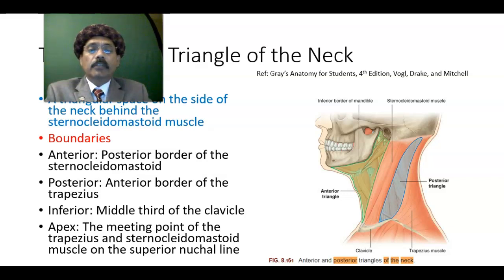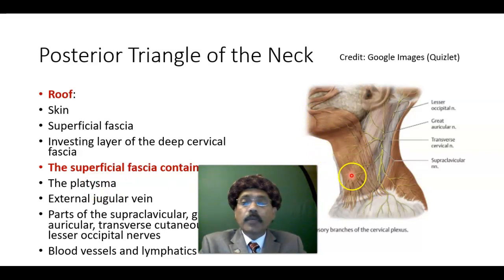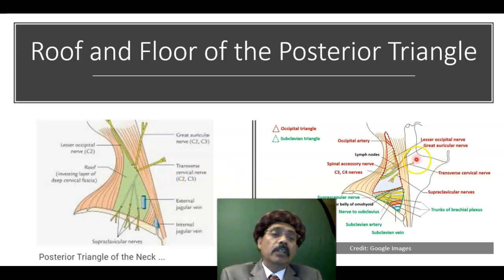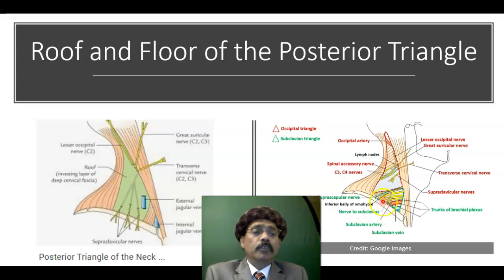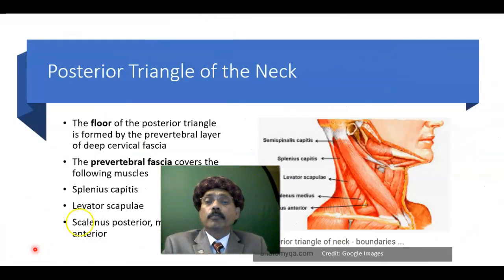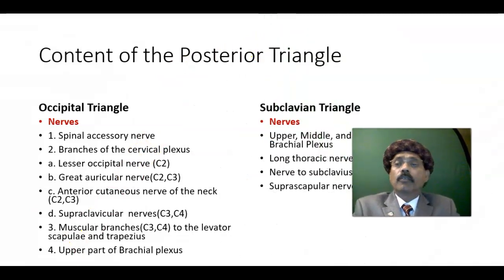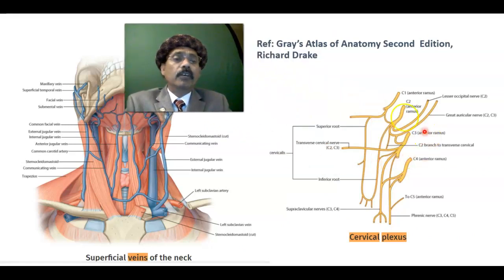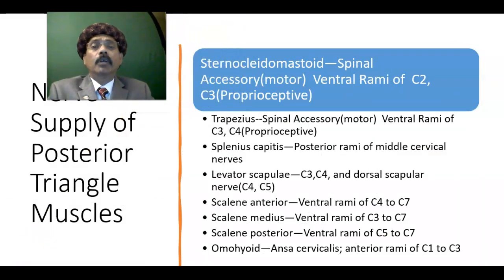Posterior Triangle of the Neck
Boundaries
Contents
Roof and Floor
Contents if the Superficial Fascia
Subdivisions
Nerve Supply
Viva Questions